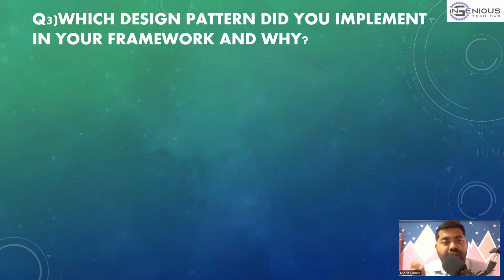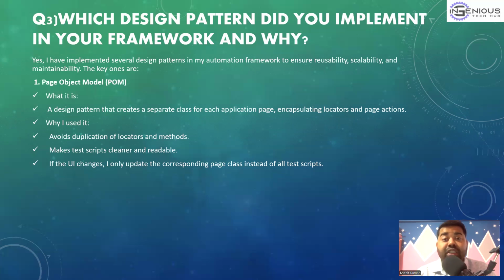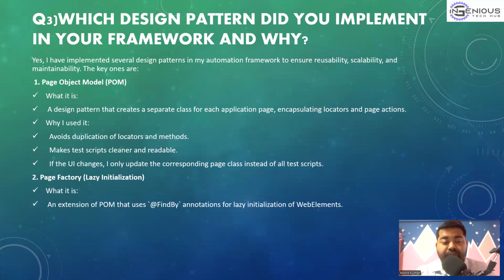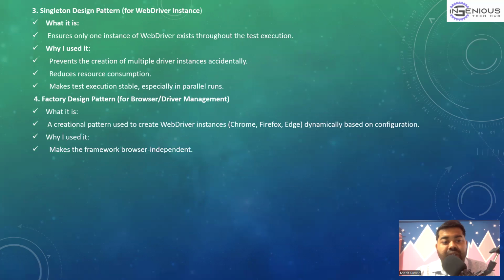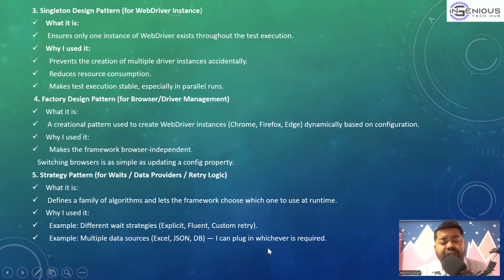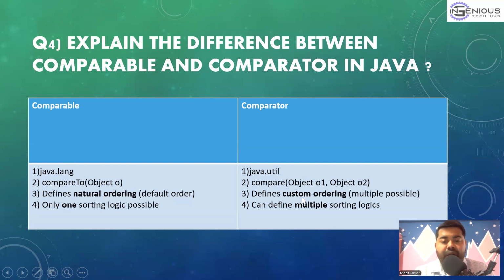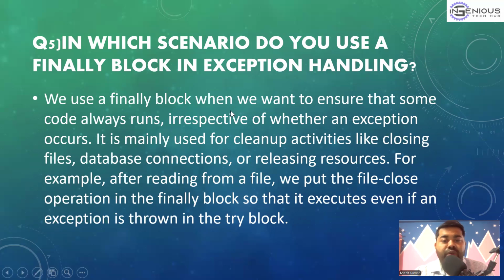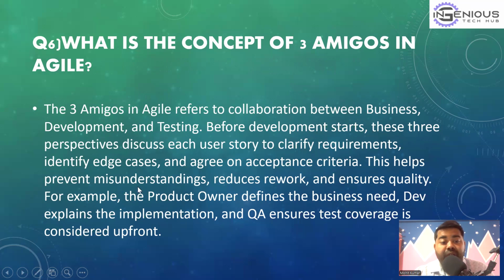Top Infosys Interview Questions for Automation Test Engineer | 3–8 Years Experience | Part 2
Are you preparing for an Infosys Automation Testing Interview? In this video, we cover the most frequently asked technical round questions for candidates with 3 to 8 years of experience.

👉 What you’ll learn in this video:
✅ Infosys Technical Round Interview Questions
✅ Automation Testing Concepts (Selenium, Java, API Testing, Frameworks)
✅ Real-Time Scenarios & Best Answers
✅ Tips to Crack Infosys Interview for Experienced Professionals

This video is perfect for:
🔹 Automation Test Engineers (3–8 Years Experience)
🔹 Candidates preparing for Infosys, TCS, Wipro, Cognizant & other MNCs
🔹 Anyone who wants to strengthen their Java Selenium & Automation Testing interview skills